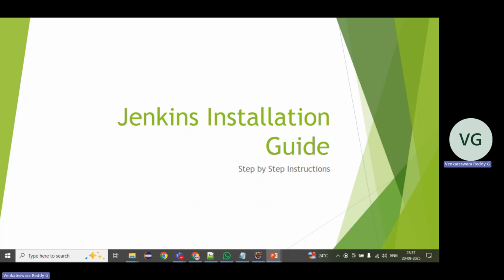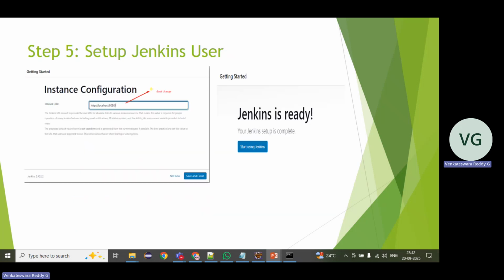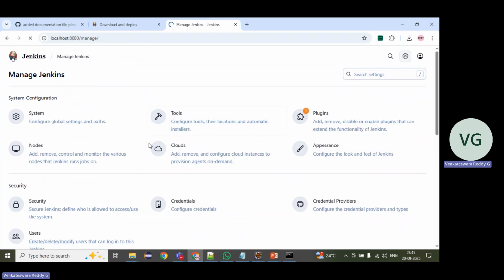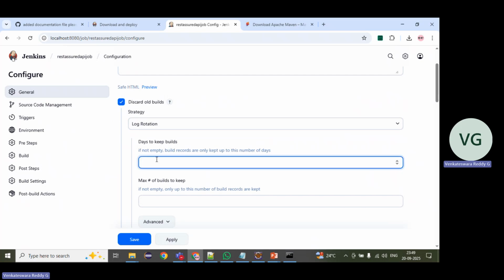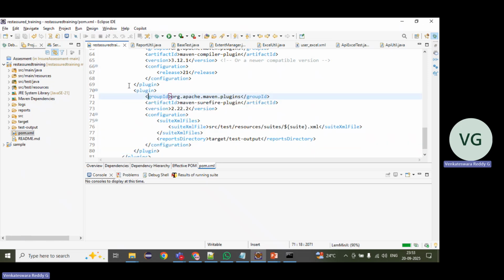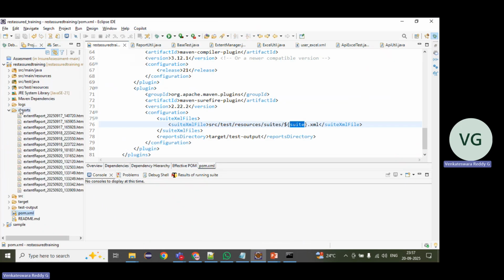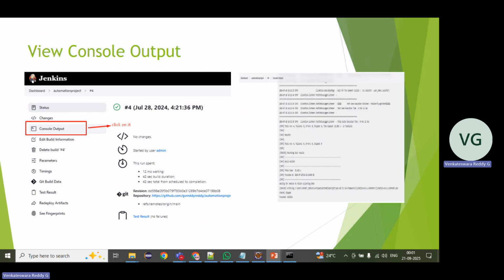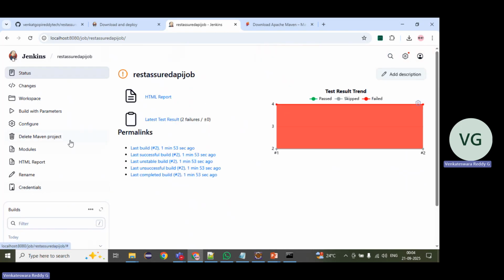Rest Assured Framework Part 13 | Jenkins CI/CD Setup 🚀 | Install Jenkins, Plugins, Maven Job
Rest Assured Framework Part 13 | Jenkins CI/CD Setup 🚀 | Install Jenkins, Plugins, Maven Job & Reports

Welcome to Rest Assured Framework Part 13! 🎯
In this video, you’ll learn how to set up Jenkins from scratch and integrate it with your Rest Assured API Test Automation Framework.

Here’s what you’ll discover step by step:
✅ How to download & install Jenkins from scratch
✅ How to install essential plugins in Jenkins
✅ How to configure tools like JDK, Maven, and Git
✅ How to create a Maven job in Jenkins
✅ How to integrate Jenkins with GitHub repository
✅ How to run Rest Assured API test cases from Jenkins
✅ How to publish Extent Reports inside Jenkins

By the end of this video, you’ll be ready to automate your API testing workflow with Jenkins CI/CD pipeline 🚀